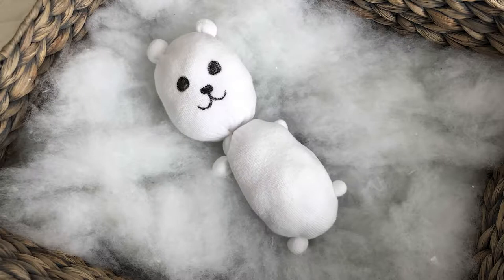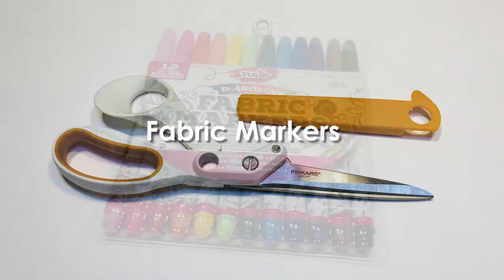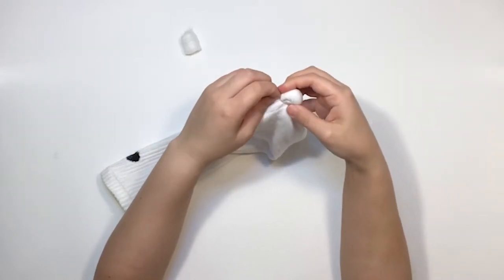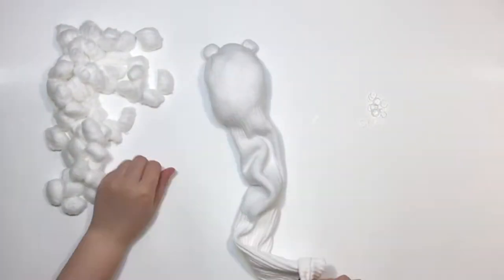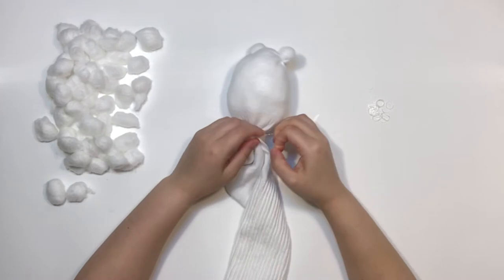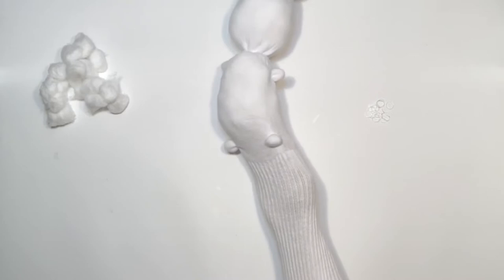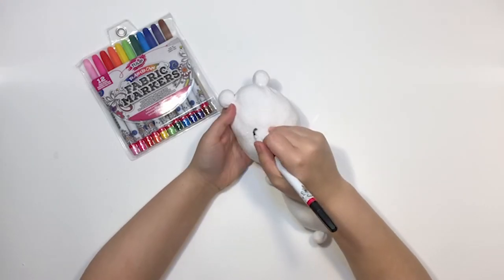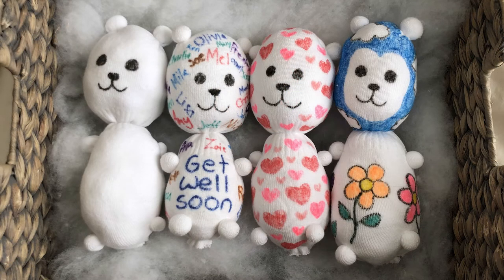Color Your Own Sock Bear - Project of the Month - February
Make a Color Your Own Bear out of a single gym sock. It's the perfect blank canvas to express your coloring creativity.

(Please remember that even though this bear looks like a toy it's still an arts and crafts project and should NOT be given to babies, small children or pets.)

OnTheWingsOfButterflies.com